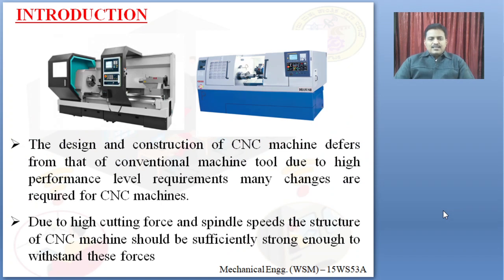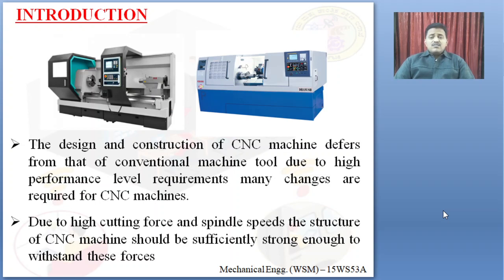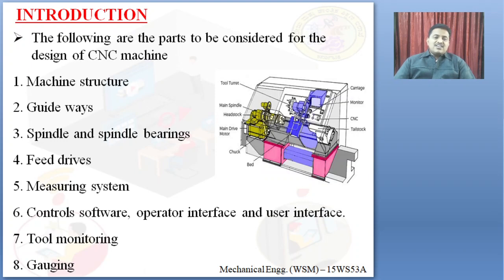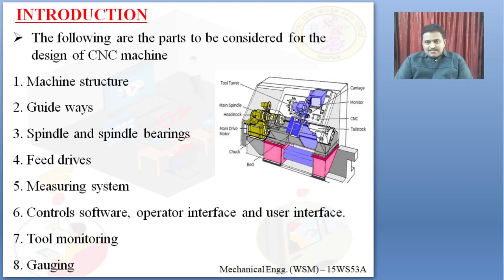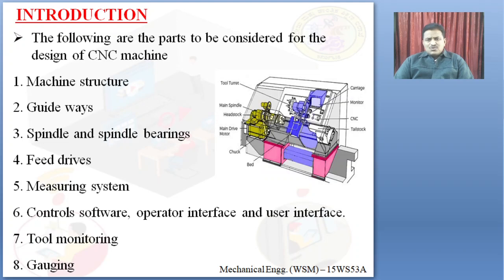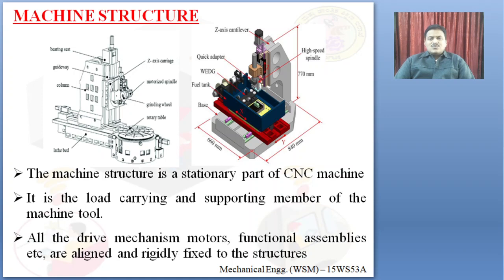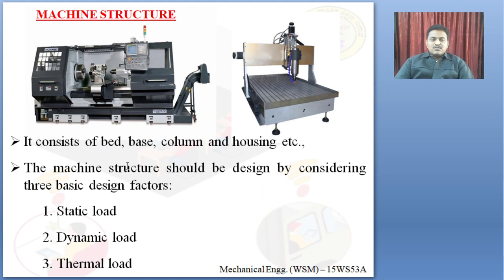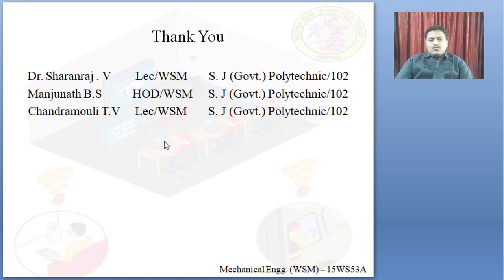WS 15WS53A U4 S1 Vi